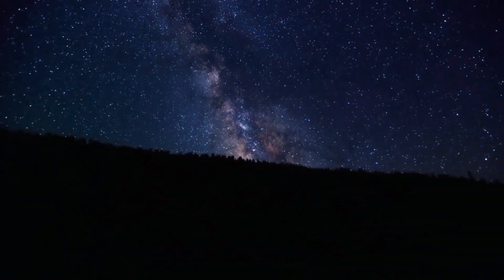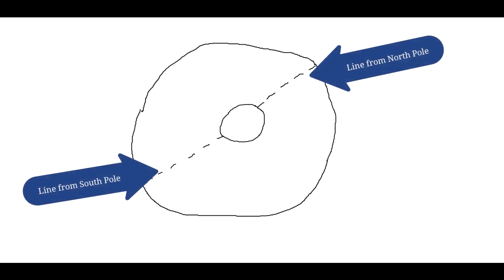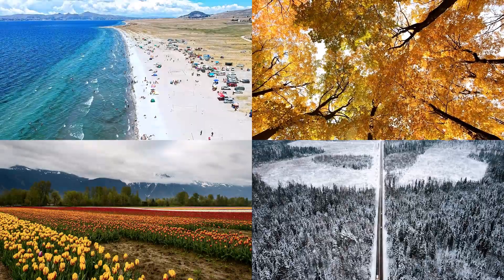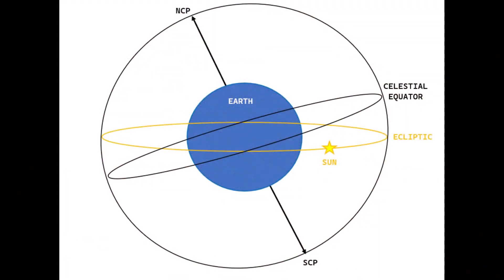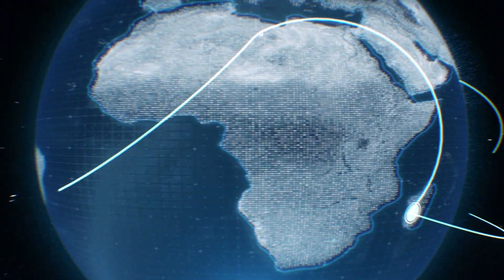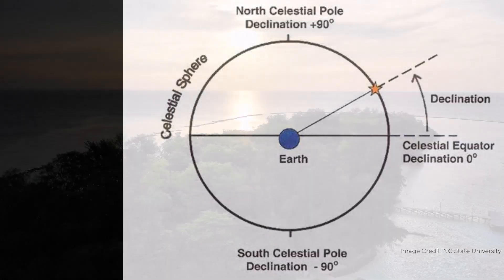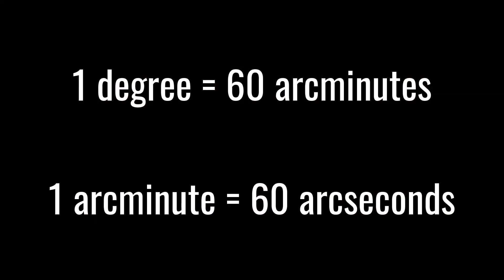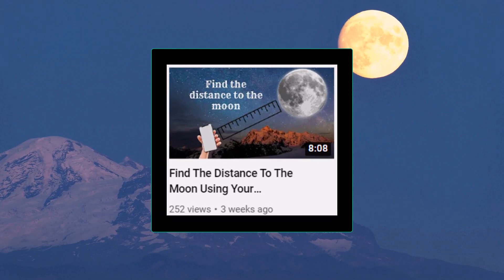Astronomy Terms Explained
Here I go through explaining various technical words and phrases related to astronomy and astrophysics in general. Some of these terms can be quite tough to understand at first, and so I hope this video can help those who are new and interested in astronomy as well as serve as a reminder for people already well versed in the field!

There are of course many more terms which I didn't have chance to cover in this video, let me know in the comments of any others you'd like to be covered in a part 2!

0:00 - Introduction
0:23 - Celestial Sphere
1:32 - Ecliptic and Apparent Motion
2:02 - Equinoxes and Solstices
3:04 - Zenith and Meridian
3:26 - Altitude/Azimuth
4:36 - Right Ascension and Declination
6:39 - Parallax
7:20 - Part 2 Discussion